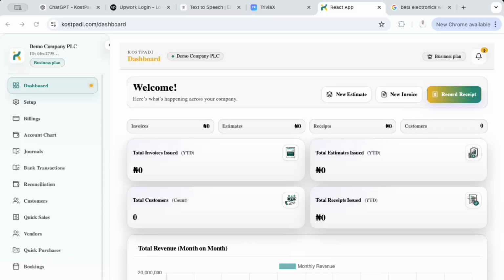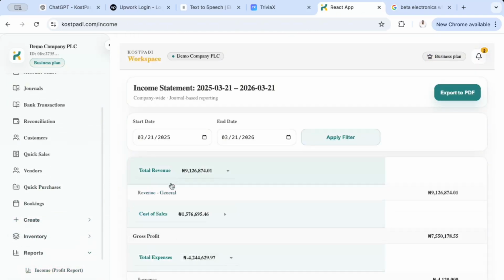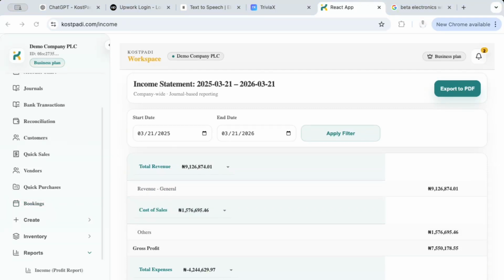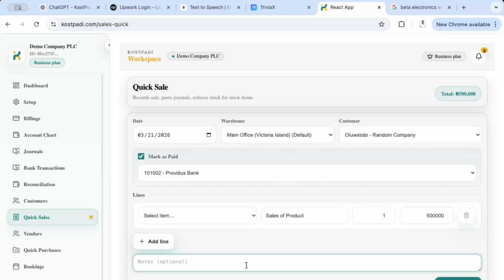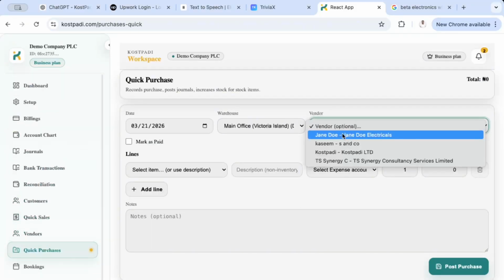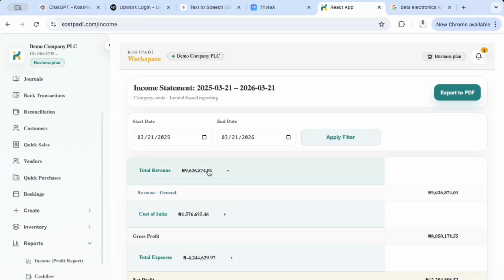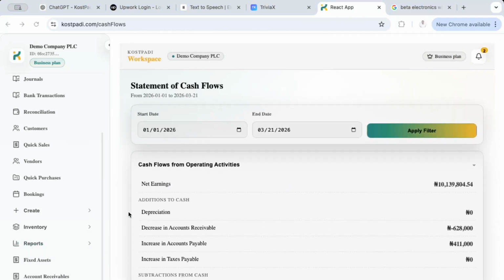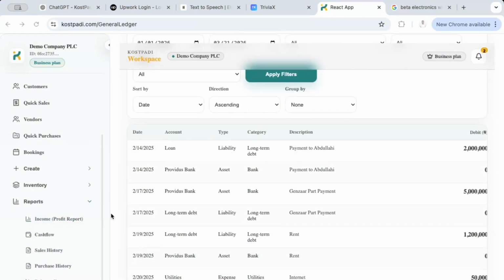How to Post Sales and Purchases in KostPadi (Step-by-Step Guide)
Recording your sales and purchases correctly is essential for accurate bookkeeping and reliable financial reports.

In this video, we show you how to post sales and purchases in KostPadi so your business records stay organized and up to date.

You’ll learn how to:
• Record sales transactions
• Record purchase transactions
• Keep your books accurate
• Ensure your reports reflect real business activity

💡 With KostPadi, posting sales and purchases is simple, structured, and connected directly to your financial reports.